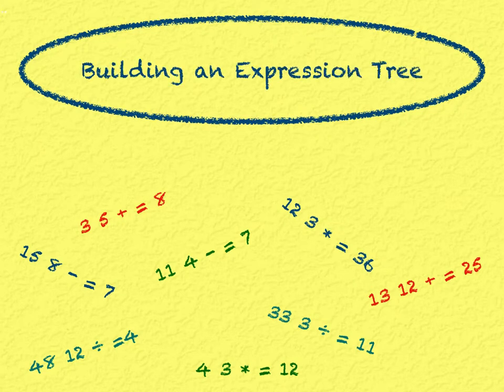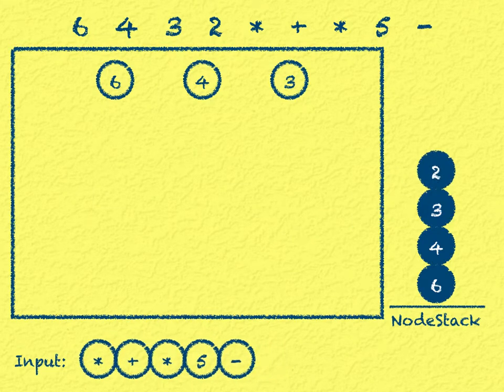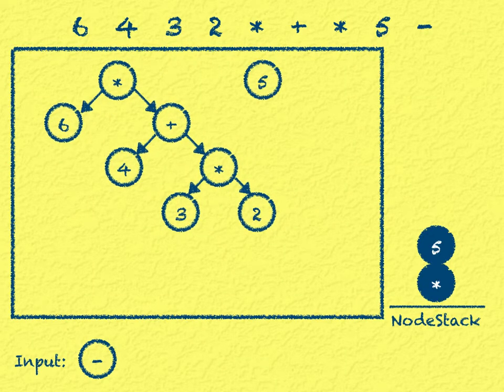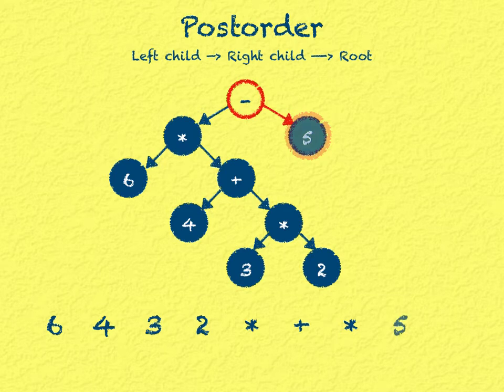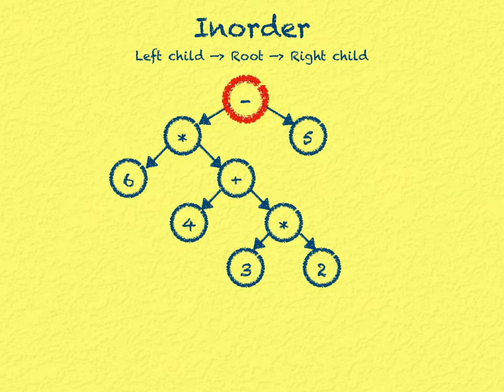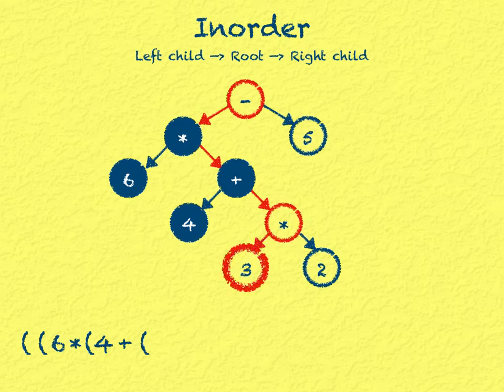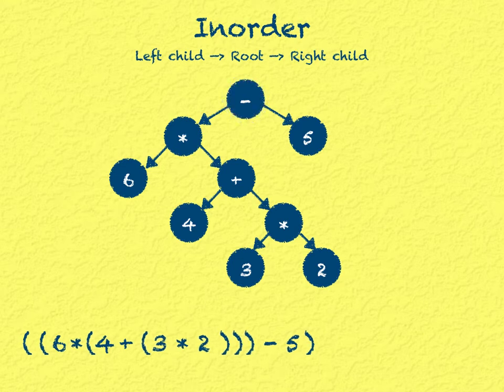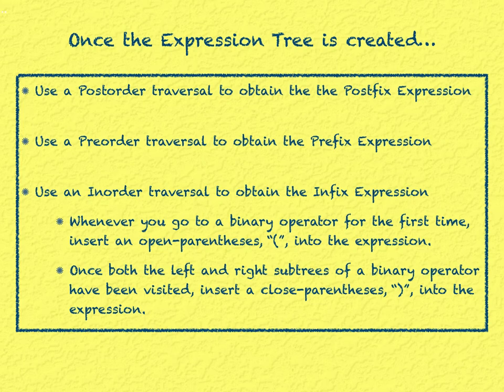Building an Expression Tree